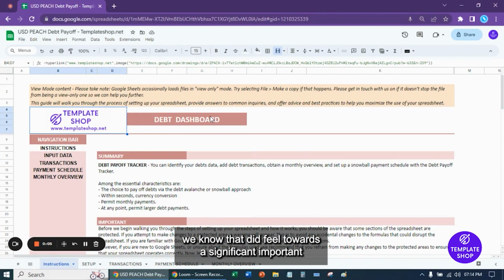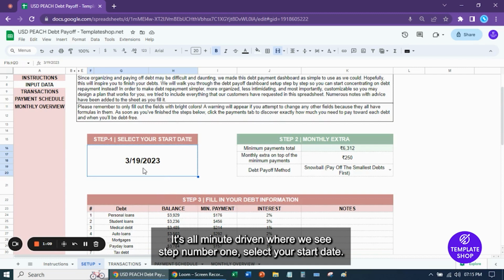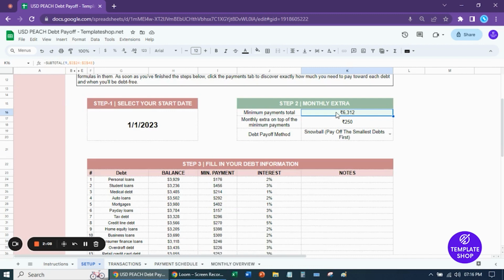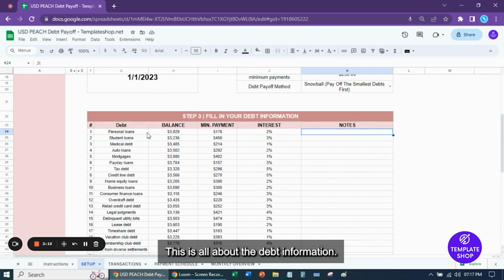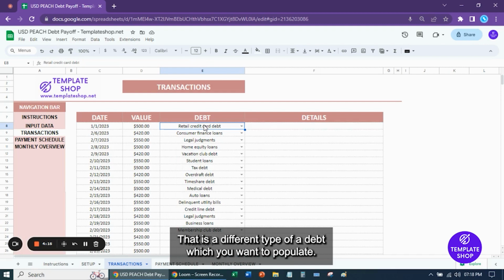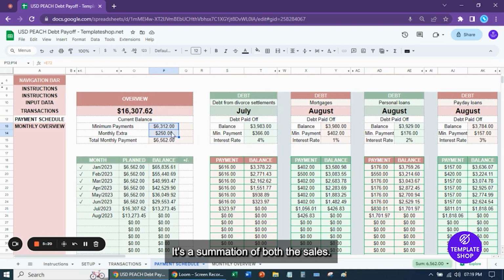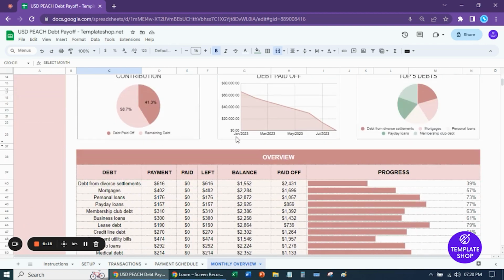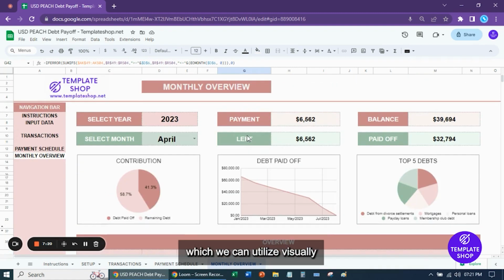The Debt Payoff Tracker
In this video, we do a step-by-step tutorial of our Debt Payoff Tracker

- View the contribution of each debt to your overall debt.
- Avoid errors by selecting your debt from a drop-down list.
- Add unlimited transaction details for accurate follow-up.
- Track up to 50 debts in one screen for comprehensive monitoring.
- See a graphical representation of when all debts will be paid off.
- Keep track of the percentage of paid vs unpaid debt for the selected month.
- Monitor your debt payment status with ease using visually appealing tables and graphs.